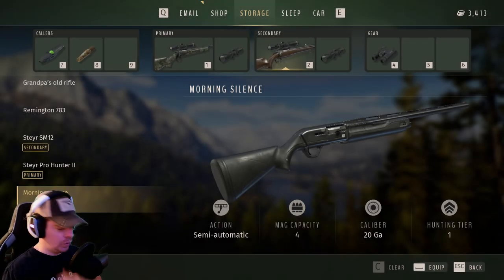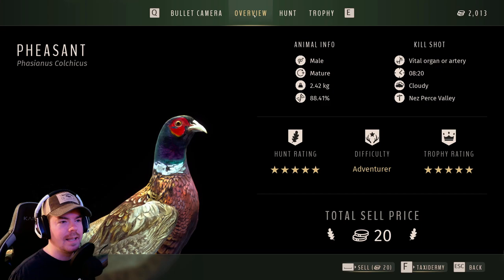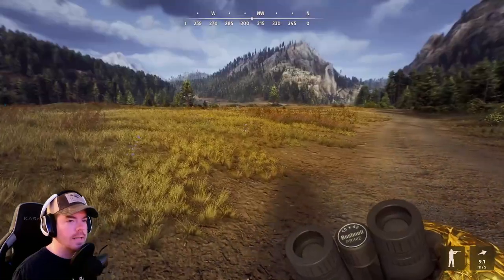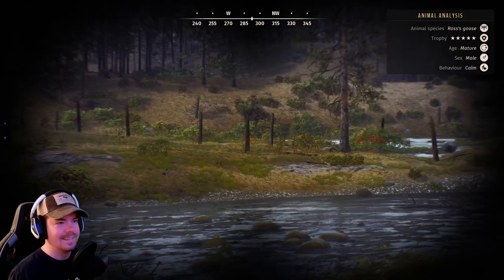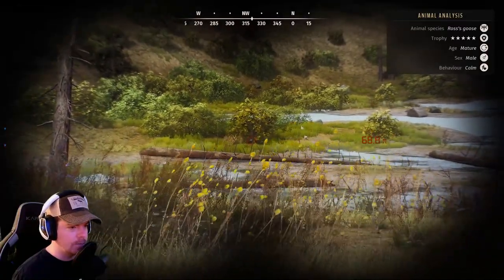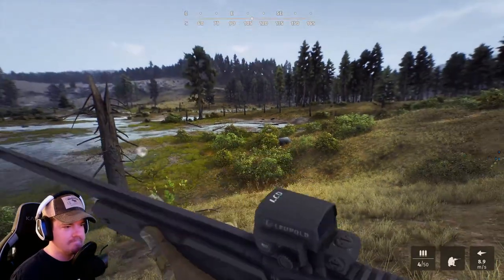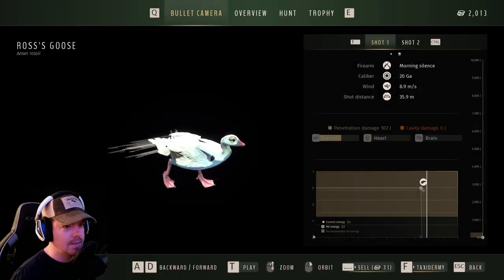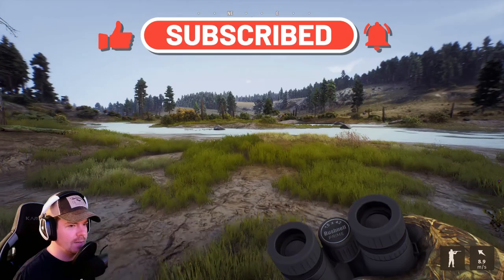You WON'T BELIEVE This Shot! 5 Star Pheasant & 5 Star Goose | Way of the Hunter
Our First hunt with the 20g Shotgun delivers our first two 5 Star birds in Way of the Hunter! In this video I also give some tips and explain how the respawn system, aging, growing animals and culling your herds to breed animals with better genetics works in the game!